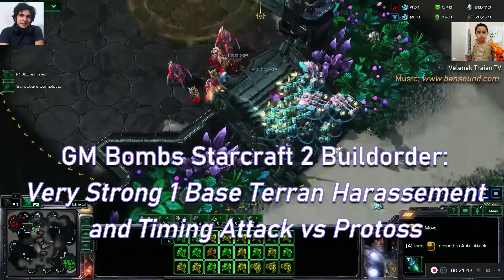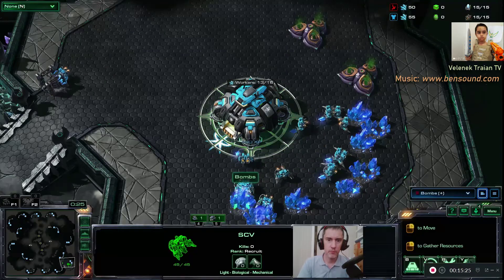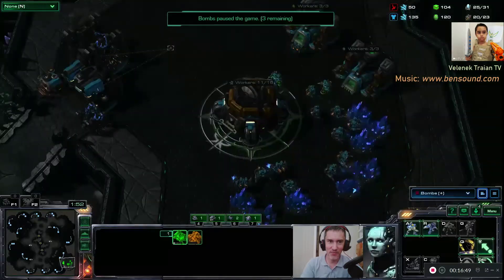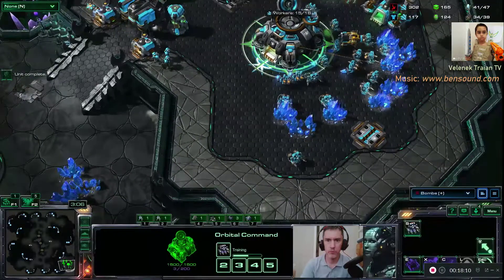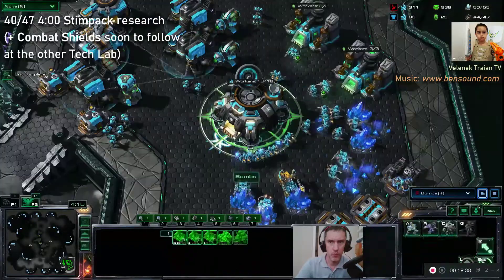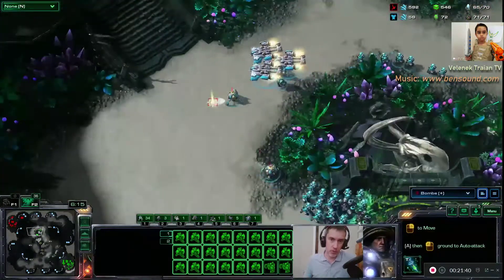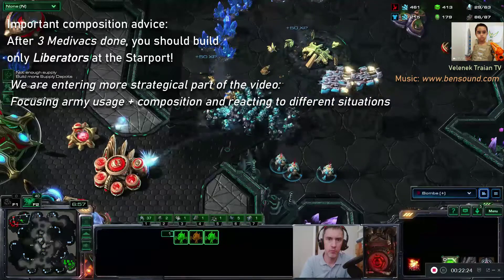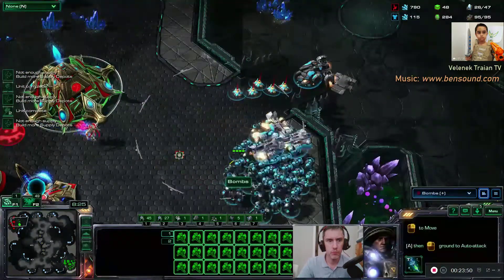GM Bombs Terran 1 Base Timing Attack vs Protoss: Widow Mine Drop into 3 Medivac Timing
Hello guys,
we had a session with Starcraft 2 coach Felipe Bombs Prado (check his channel in recommended channels sections and he tought us vs Protoss opponents very strong 1 base timing attack (preceded by Widow Mine Drop harassment). Widow Mine Drop with subsequent infantry/mine push with 3 Medivacs is very hard for the Protoss to stop.
GM Felipe Prado "Bombs" is executing this build in the showmatch vs Elite AI.

Macro description of the build:
1 Base 2 Gas build (Gas first at 15/15, 16/23 Rax, 18/23 2nd Gas). Factory after Rax, immediately Orbital and Marine.
20/23 2nd Depot closes the wall.
Gas pull when you have 100 gas mined after Factory started (result: 2/3+2/3 SCVs mining gas). Reactor on Rax (still 20/23).
100 percent Factory: Widow Mine (continue Widow Mine production), Starport, 3rd Depot.
Starport makes Medivac (Medivac under construction: make Armory).
Fully saturated mineral line (around 2:50): 2 more Barracks (with Tech Labs for quick Stimpack + Combat Shields, when Tech Labs under construction - return workers to mine gas in full capacity 3/3+3/3).

Production Structure: 1 Reactored Barracks (+ later another 2 Barracks with Tech Labs), Factory + Starport without addons.

Medivac with 2 Widow Mines leaves Terran base around 3:35.